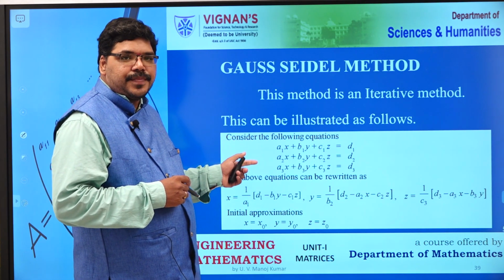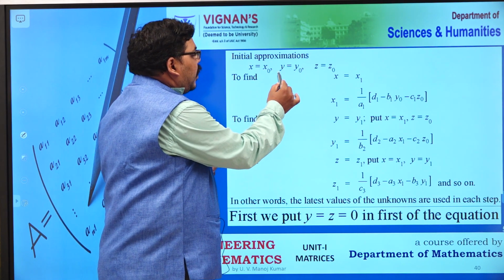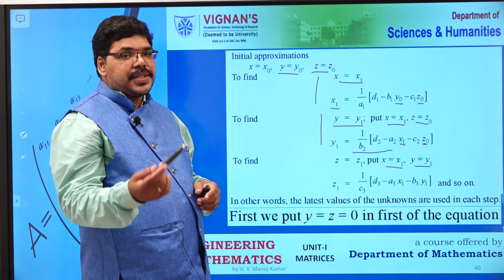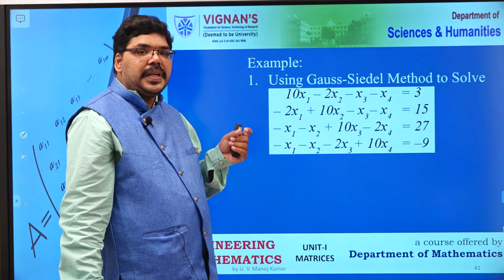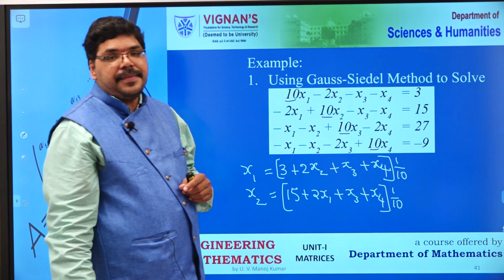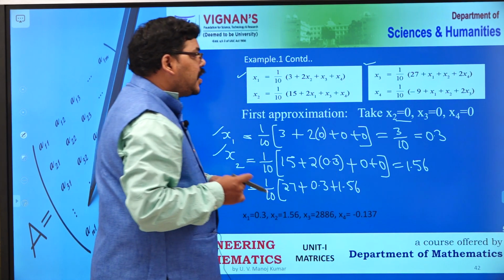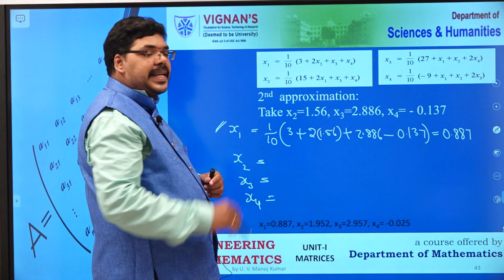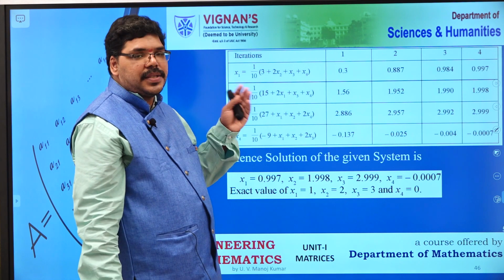Engg Maths UI L12 Gauss Siedal method